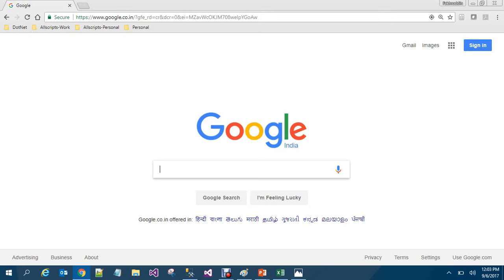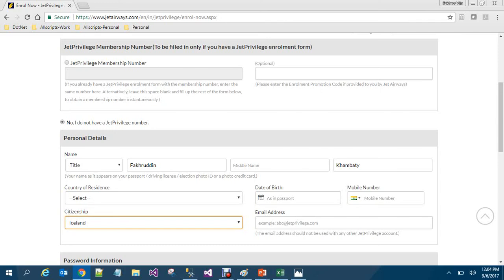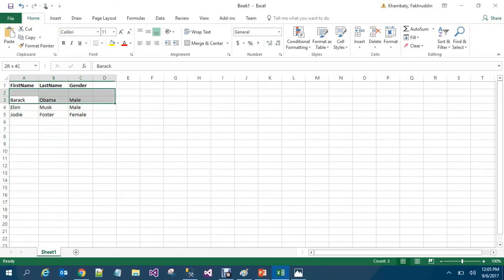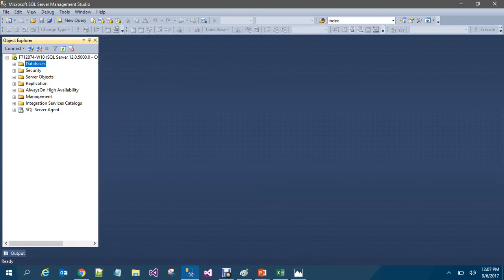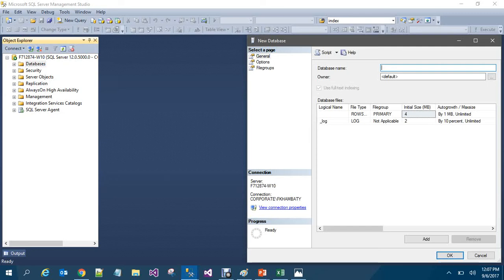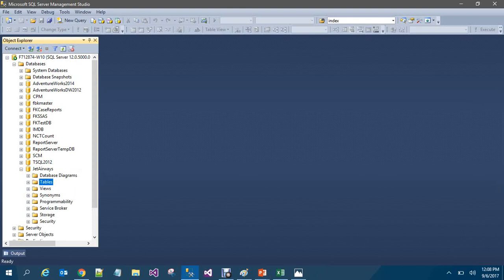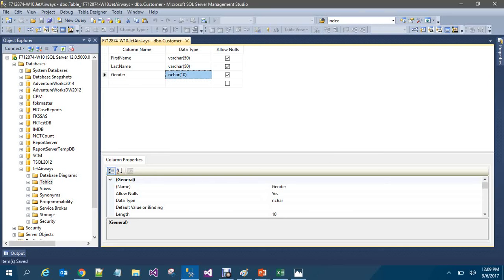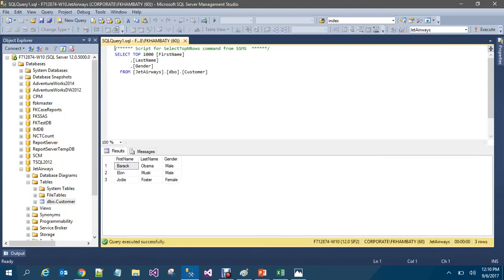MSSQL: Video 1: The Concept Of Database & Introduction To MSSQL For Absolute Beginners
For those who want to learn the concept of Database from scratch and then MSSQL, this is a perfect start for you. The expectation from target audience is that you should be familiar with how to use a computer and have at-least registered yourself at any random website.